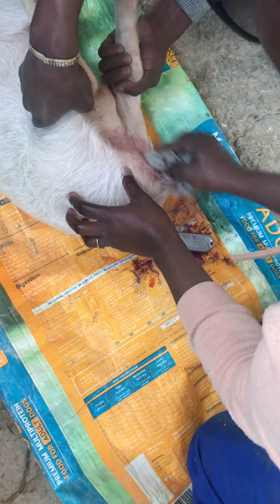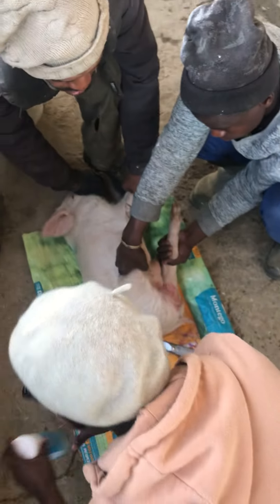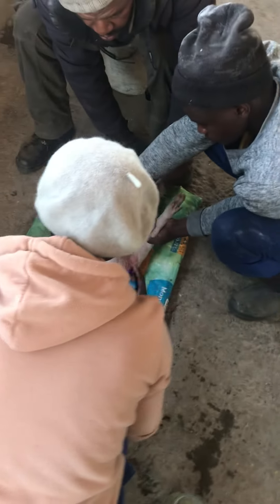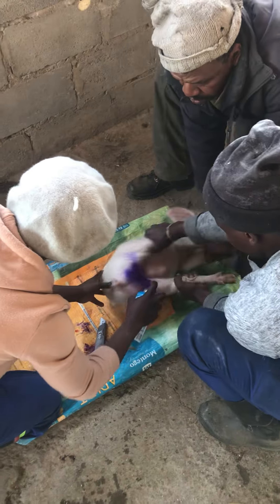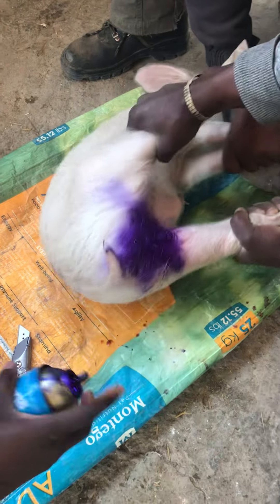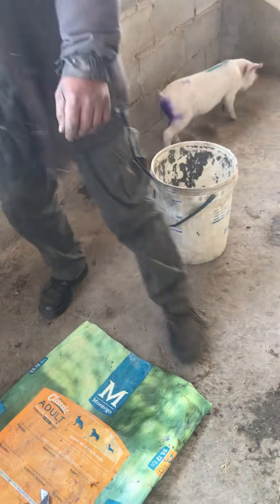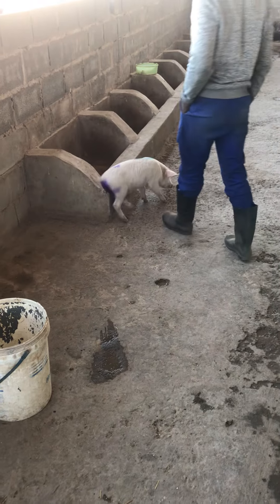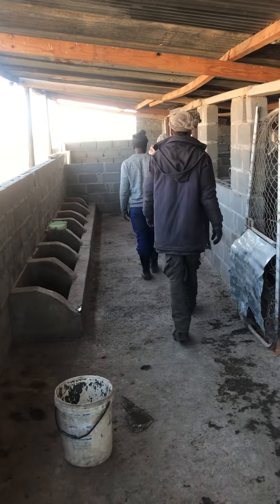Pig castration (traditional way) ❗❗❗❗not for the faint hearted ❗❗❗❗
Castration is done for easy handling and the boar from tainted. If not done before slaughter, the meat tends to have an unpleasant taste and smell.